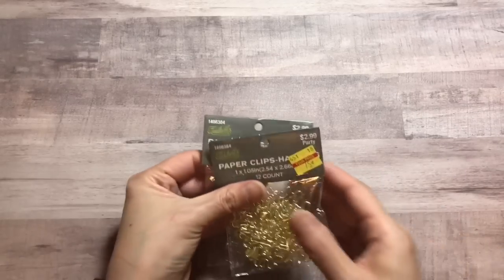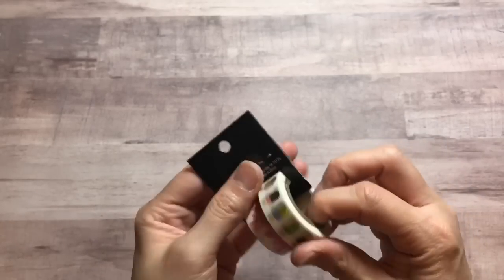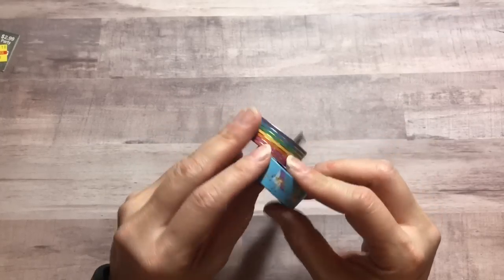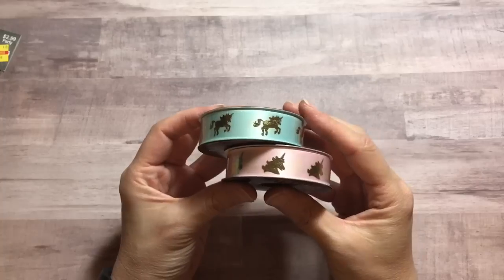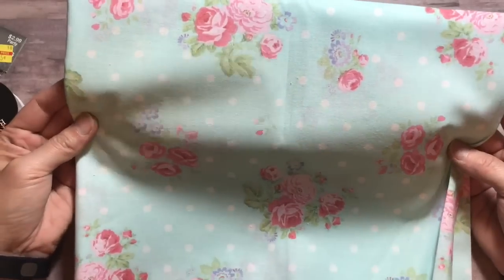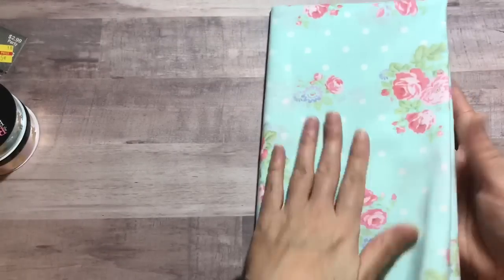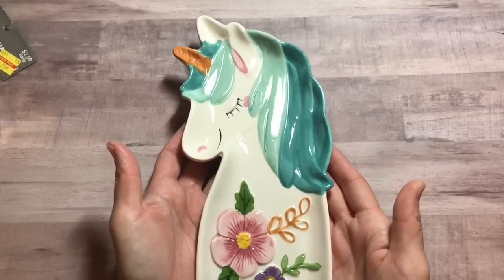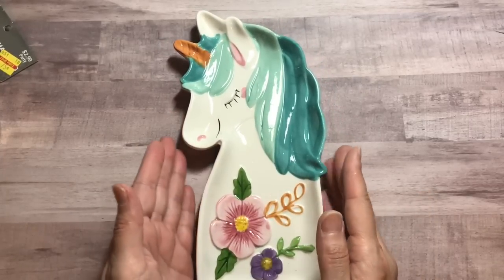Small Hobby Lobby Haul & Some Chit Chat!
Hi Everyone!! I just wanted to share a small haul that I did at Hobby Lobby & come on to say hello & give you all a quick update! Enjoy!

If you liked & enjoyed what I shared in this video, I'd really appreciate it if you gave this video a "thumbs up"! 👍

A HUGE thank you to ALL my returning subscribers as well as ALL my new subscribers! I greatly appreciate all your support and sweet comments!

Mimi